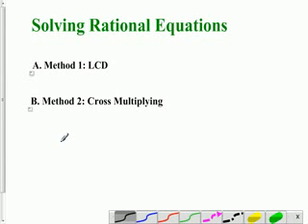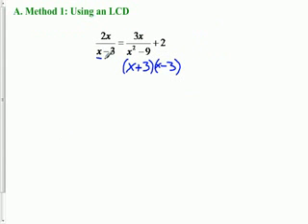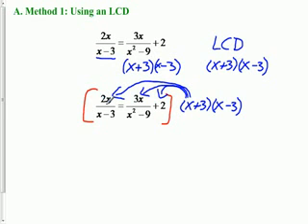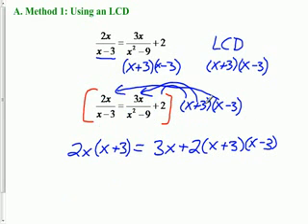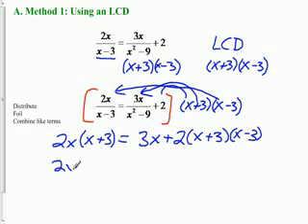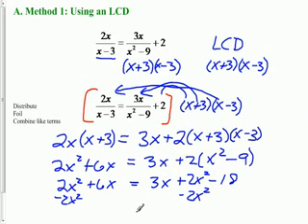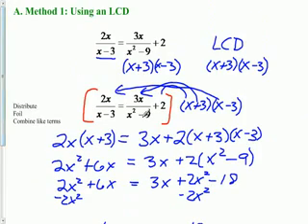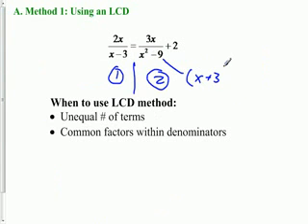Solving Rational Equations using the LCD Method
TeacherTube User: tlokey

Well use the Least Common Denominator to solve equations involving rational expressions